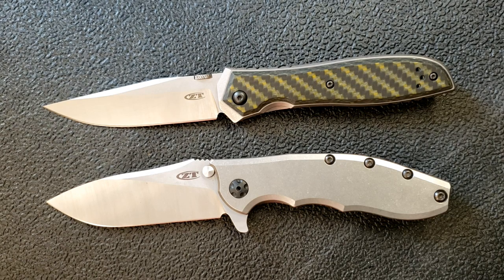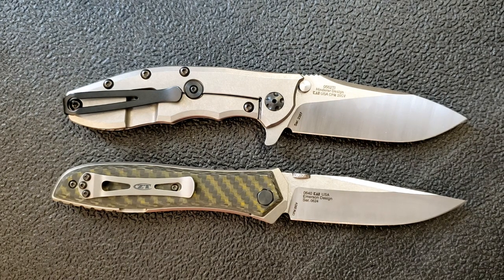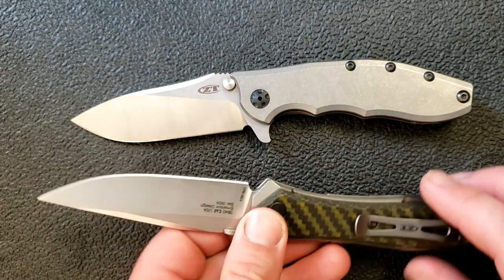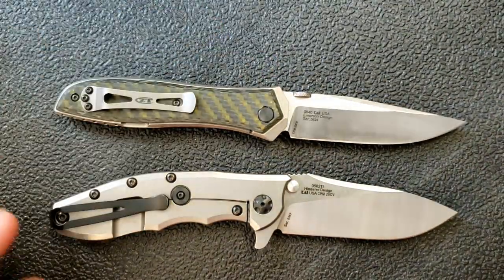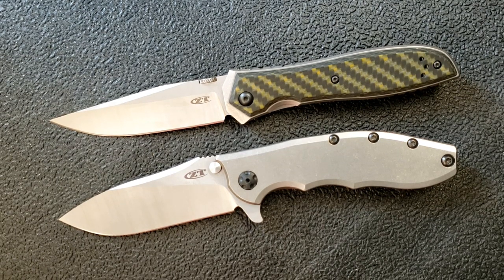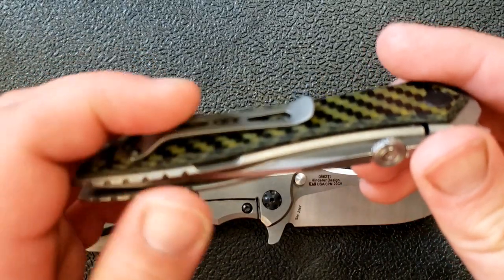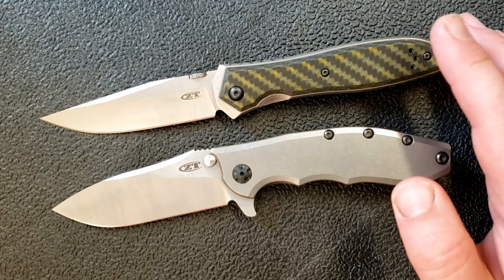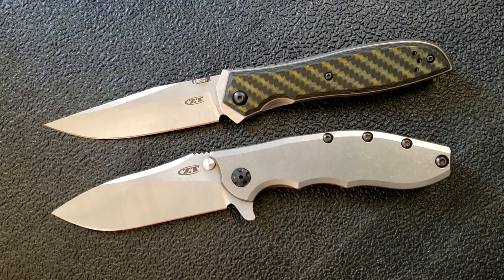Zero Tolerance Comparison 0562ti vs 0640